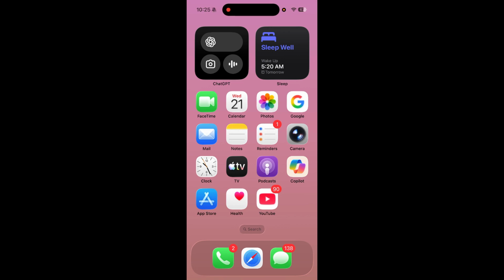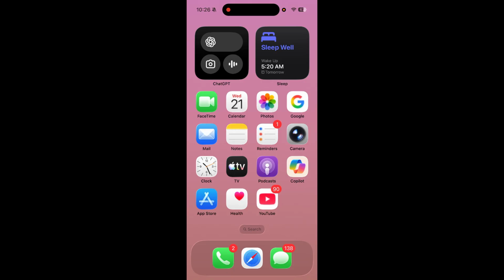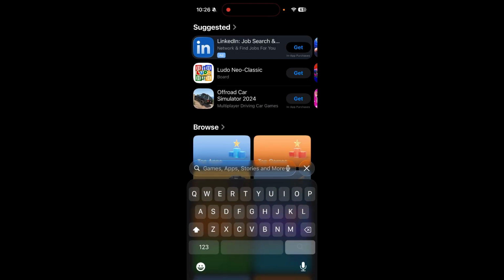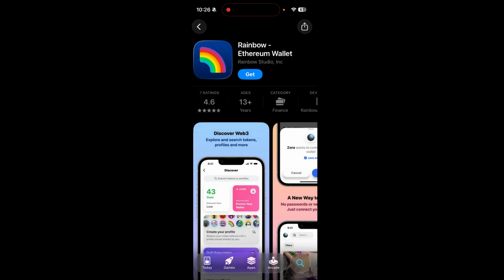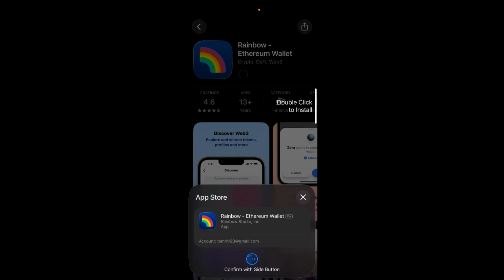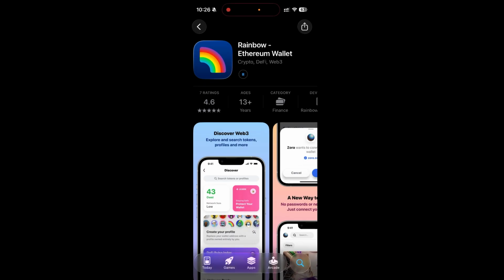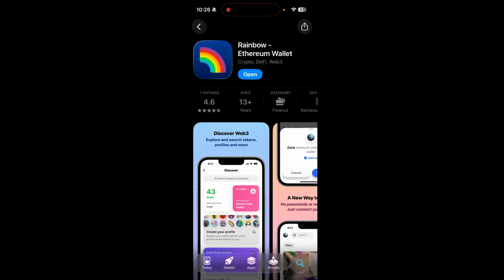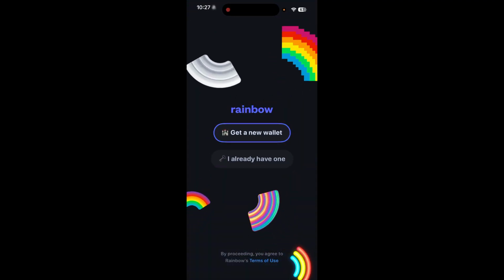How to Install and Download Rainbow Wallet 2026?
📲 Want to start using Rainbow Wallet? In this video, you’ll learn how to download and install Rainbow Wallet step by step on your device, whether iOS or Android. We’ll also share tips to set up your wallet safely and start managing your crypto securely! ⚡

By downloading and installing correctly, you can protect your digital assets, track your crypto easily, and enjoy a smooth wallet experience. 🏆